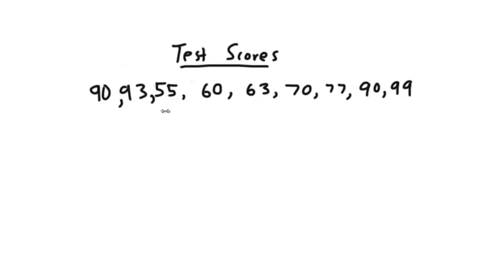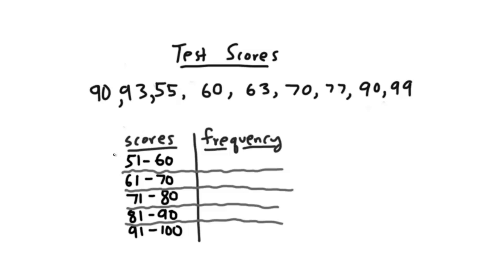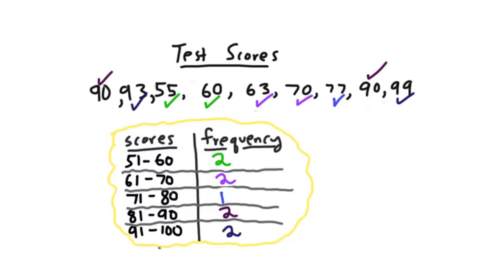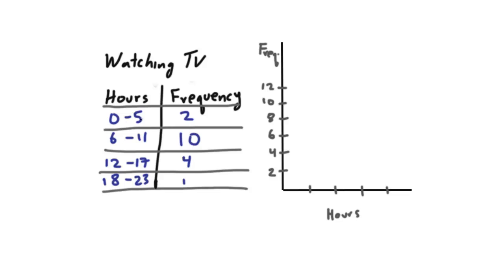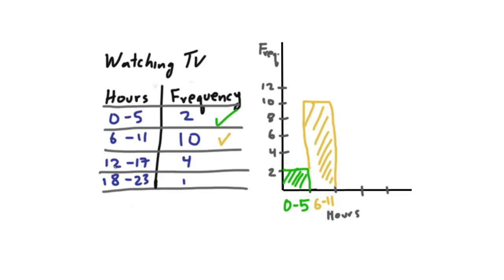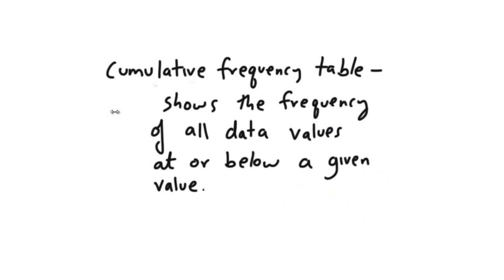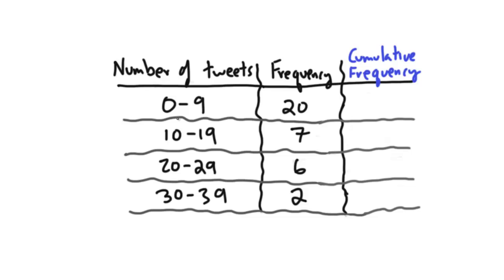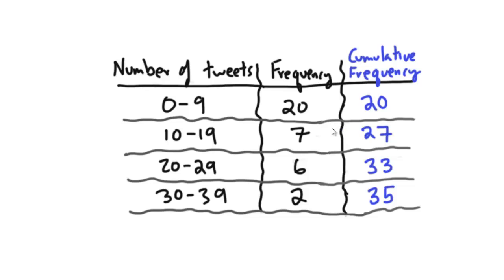Frequency and Histograms